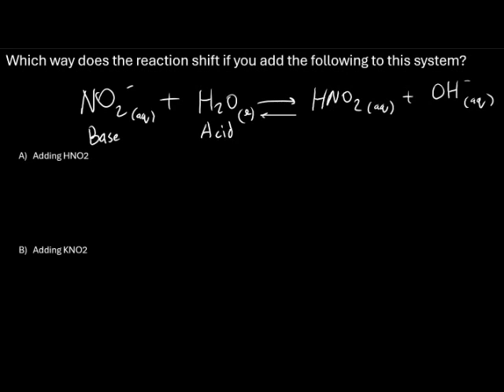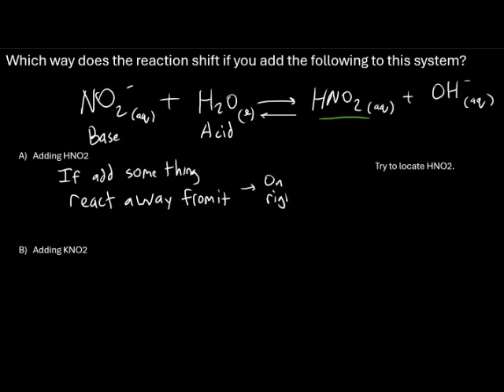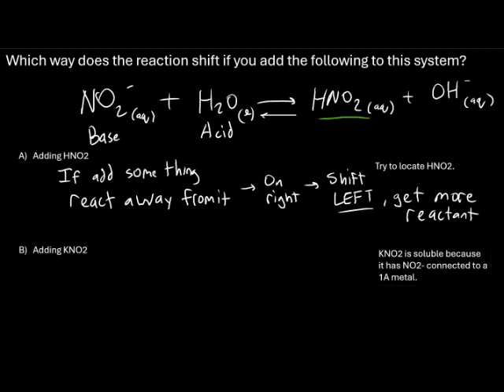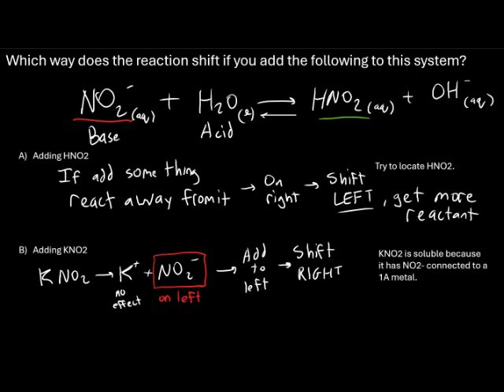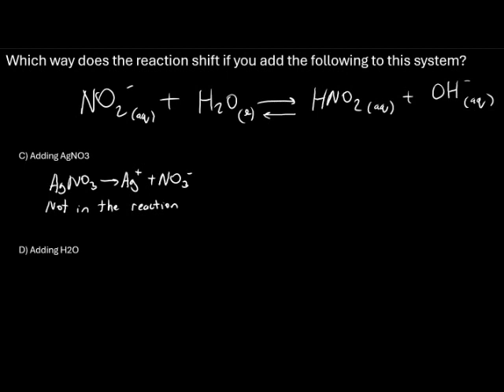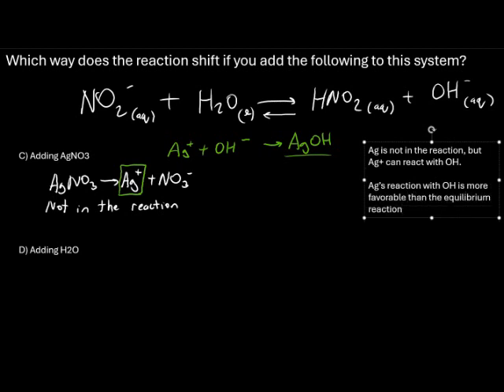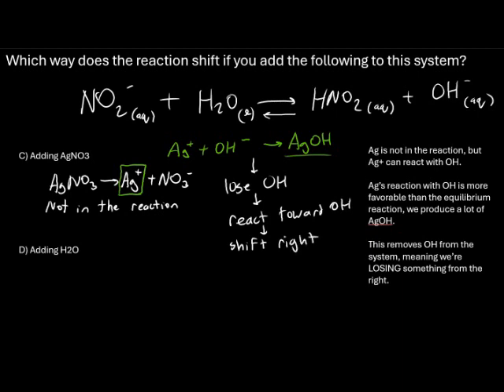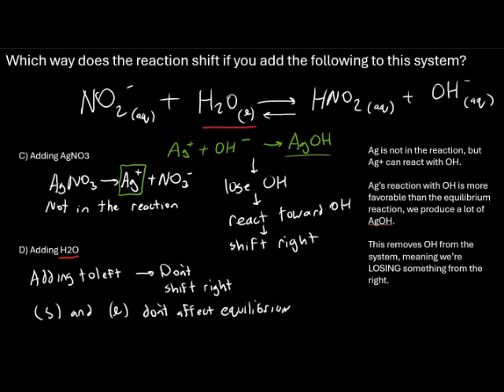CHM 152 Acid Base reactions and Le Chatliers principle